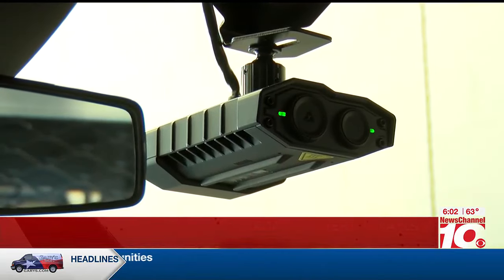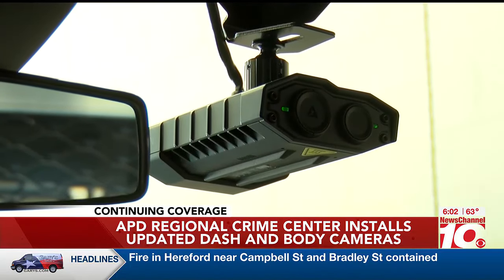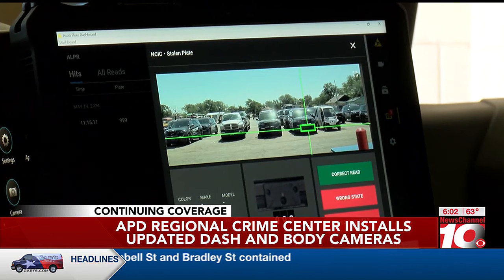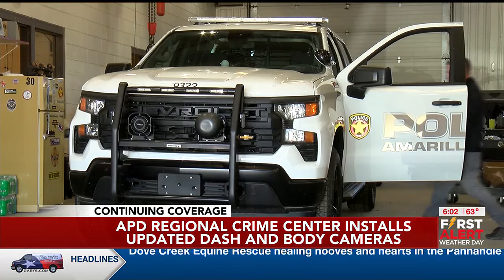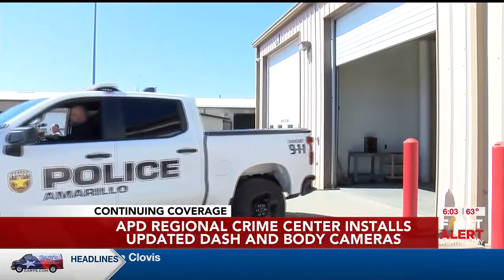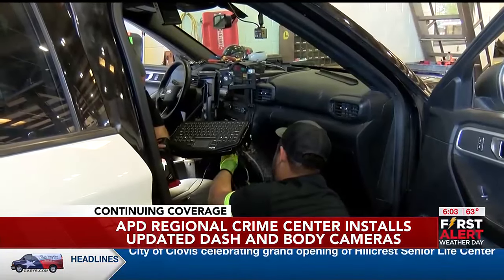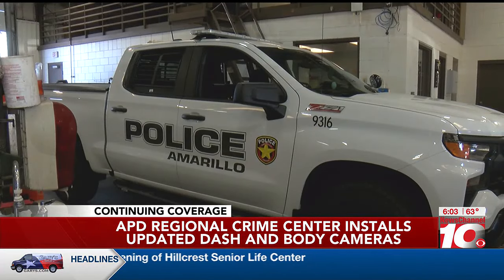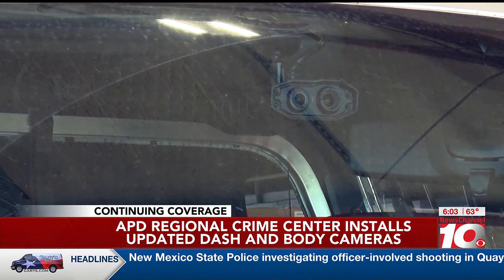VIDEO: Amarillo Police Departments Reginal Crime Center installing updated dash cameras